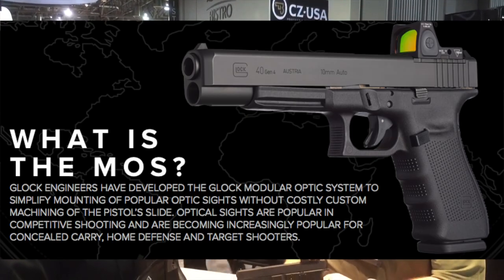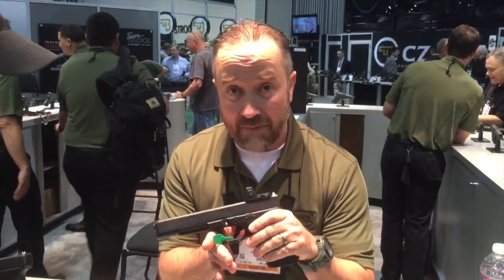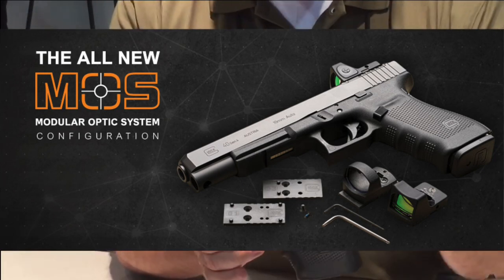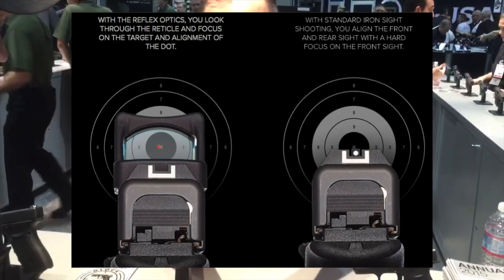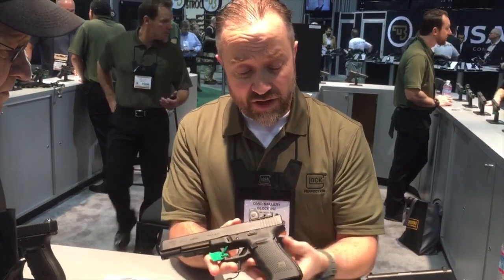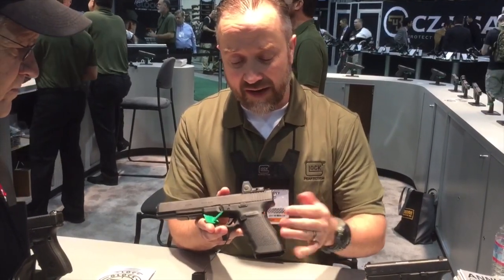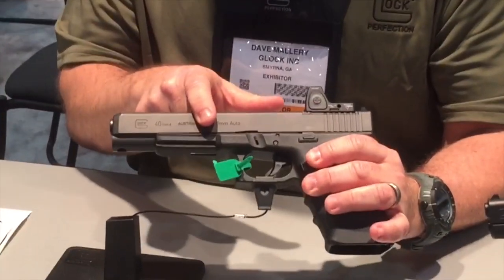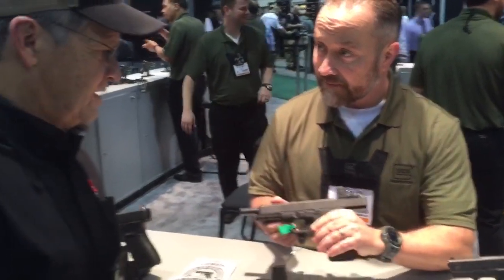SHOT Show 2015 - Glock / MOS (Modular Optic System)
In this video series of the 2015 SHOT Show, we simply wanted to share with you our experience at the Show and get to you some of the information we obtained - especially information about the new products. The interviews are with the marketing directors of the companies so you are hearing, as they say, "directly from the horse's mouth". Audio is not ideal in a room with thousands of talking people so please take the videos for what they are worth - information that you could not otherwise have gotten. We will also still have our usual "on the range" videos of all of these products  - and more. Thanks and enjoy.
This is an interview with Dave from Glock at the 2015 SHOT Show in Vegas. He gives a detailed look at the Glock MOS. Dave answers the question about the 9mm single stack. This clip was immediately uploaded from the SHOT Show to RGR FaceBook, RGR Instagram, and RGR twitter to share the information with the followers of RGR. The audio is a product of some of the noise created by a portion of the 64,000 at the show.

Check out our RGR Facebook page, Twitter Tweets, and our entertaining and informative BLOG at RealGuysReviewsBlog.wordpress.com. Also check out our Real Guys Reviews Gun Magazine on Flipboard.